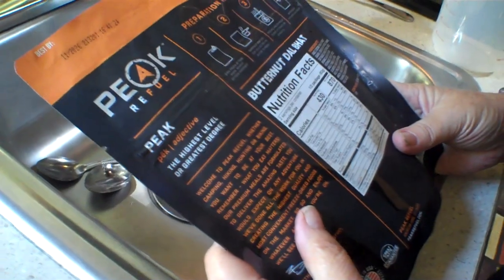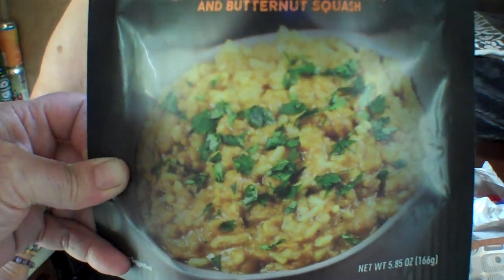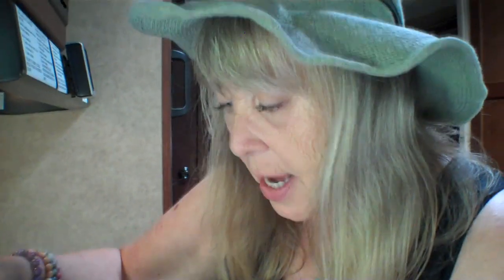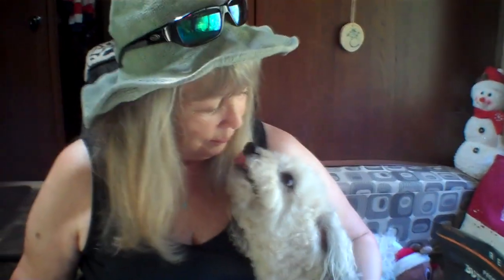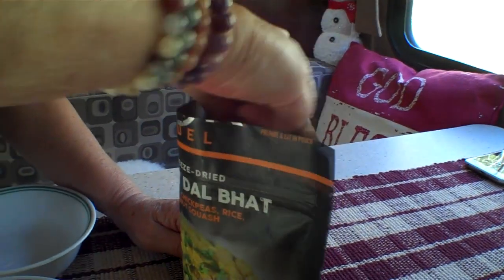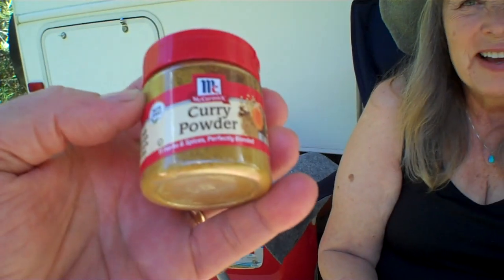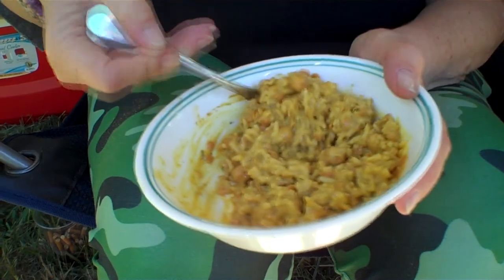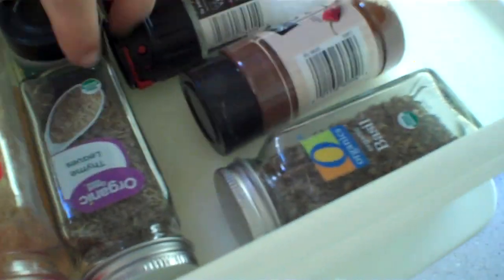REVIEW: Peak Refuel Butternut Dal Bhat. Contains Red Lentils, Chickpeas, Rice, and Butternut Squash!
We tried this item for the first time camping last week and did a review!
It's a new freeze dried meal we offer from Peak Refuel. It's called Butternut Dal Bhat. It contains Red Lentils, Chickpeas, Rice, and Butternut Squash!

Although it's good on it's own, we added some salt and curry powder. The additions took the dish to a sold 4 out of 5! Check it out.